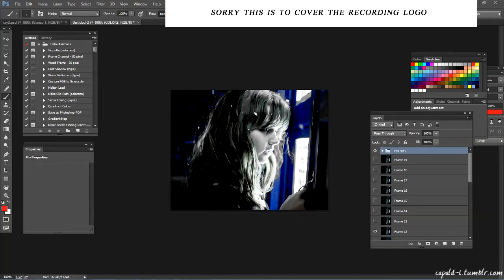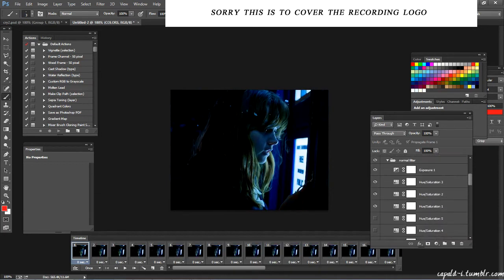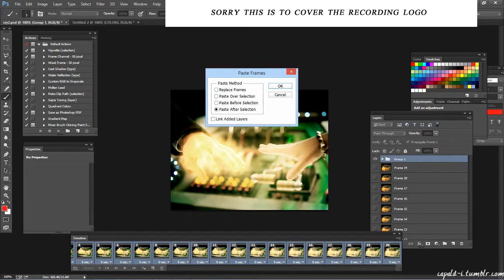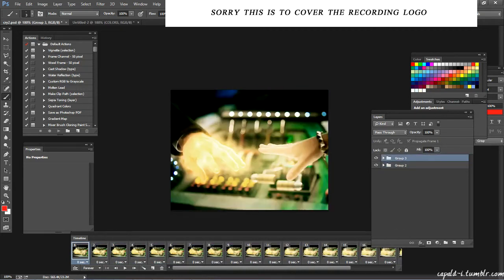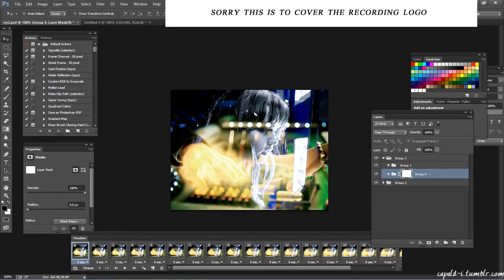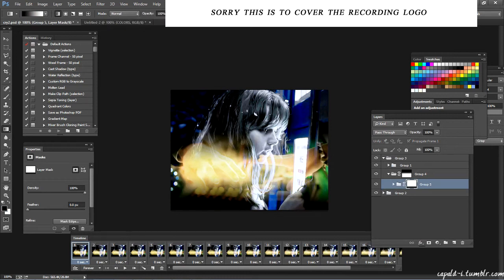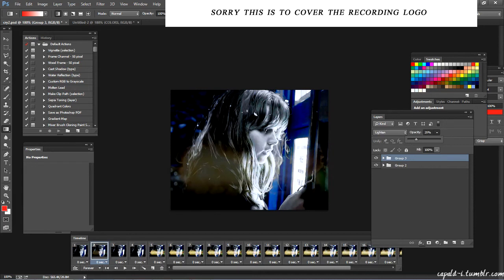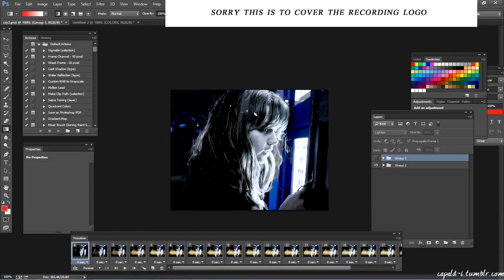Photoshop Tutorial on How to Combine/Overlay Gifs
this is just a brief and basic guide on changing layer types, vector masking and doing the fade effect via opacity changes. yep yep. if you have specific questions message me on tumblr (capald-i.tumblr.com)